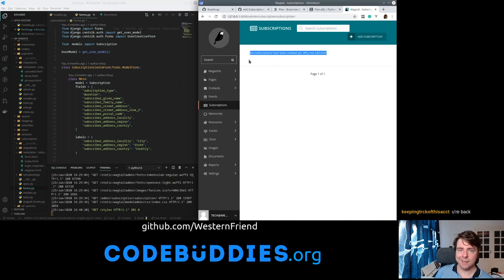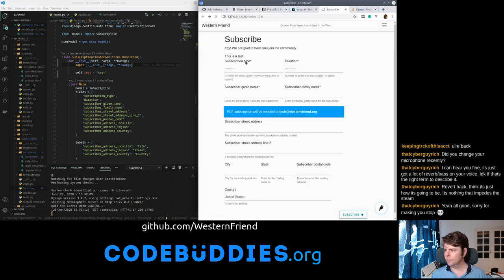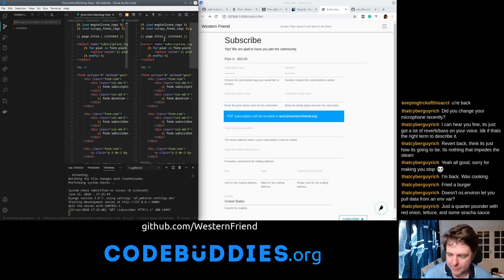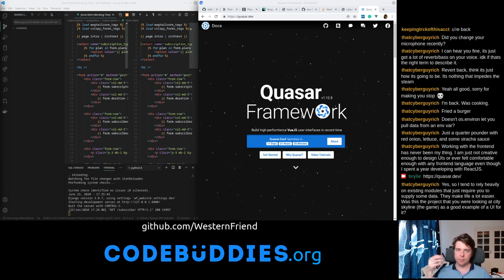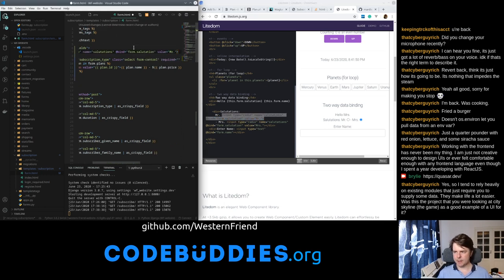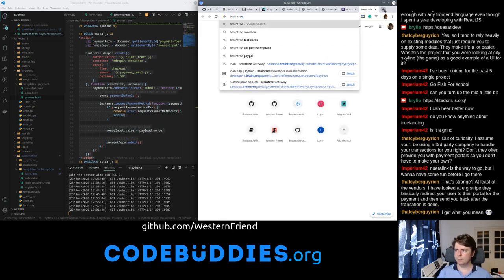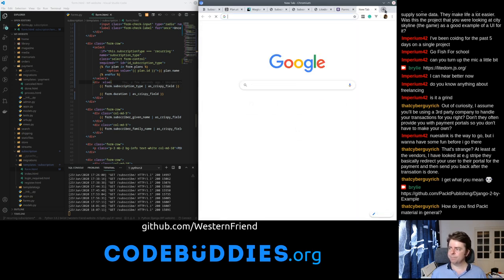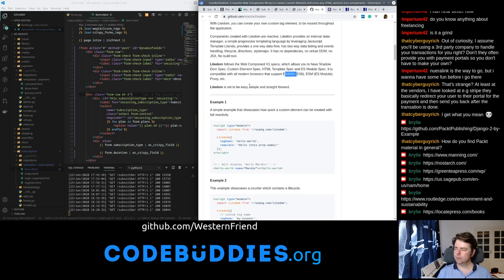Recurring payments with Django and WagtailCMS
In this session, we add a dynamic subscription selection element that automatically populates options from the Braintree API.